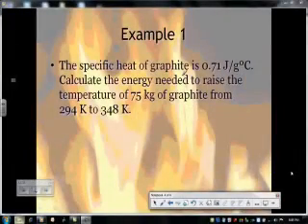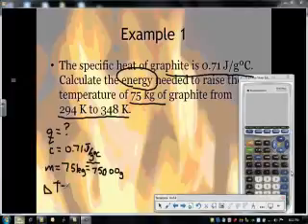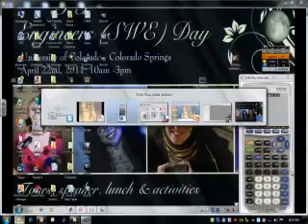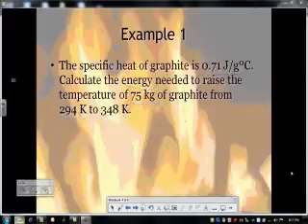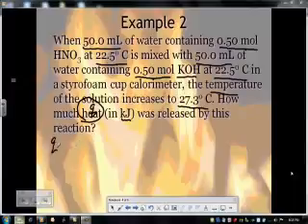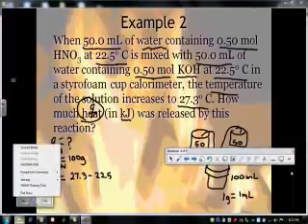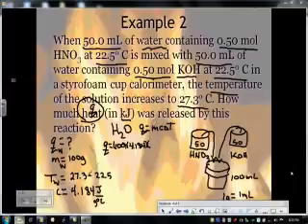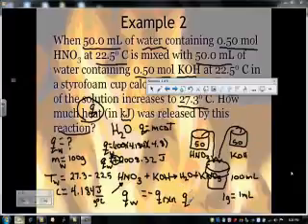10.1 B Heat